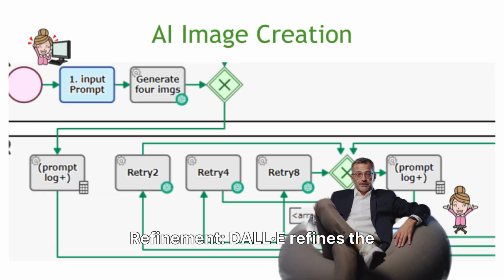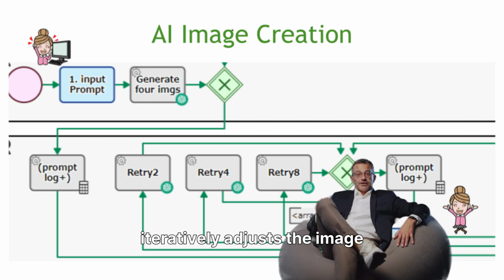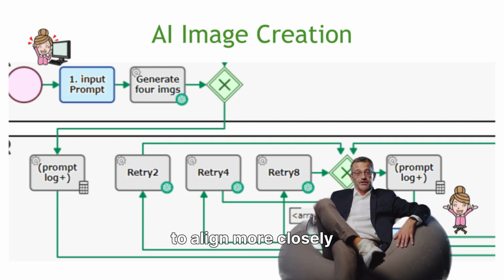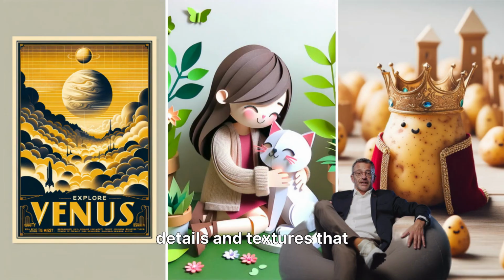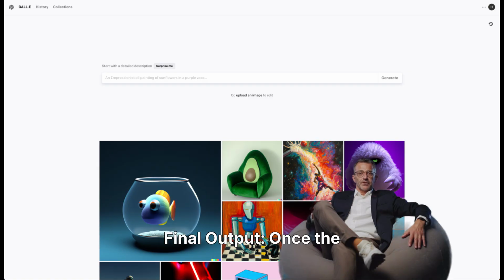DALL·E AI Image Magic